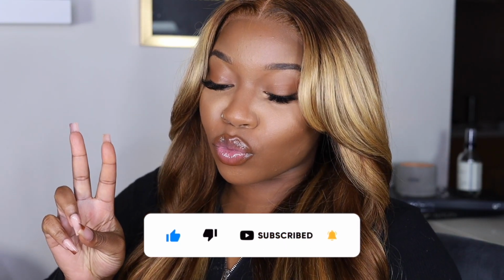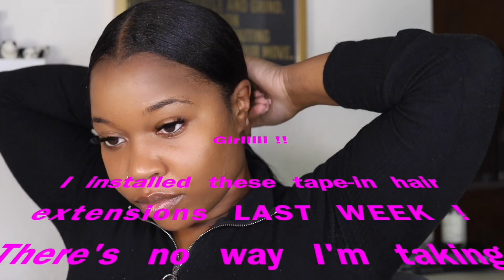START TO FINISH BLONDE HIGHLIGHTED WIG INSTALL + LAYERED CURLS TUTORIAL | Ft Geeta Hair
Watch me install this gorgeous honey blonde wig from Geeta hair 🤎💛🤎💛

& make sure you hit 🔔 button so you won't miss out on new uploads.

Im wearing 18' Bodywave Tape-ins from Finessa's Luxe Hair. Each tape-in set comes with 40 pre taped wefts. I got 2 sets and used about 60 Tapes.

|Product deets|
Nude wig caps
Ruby Kisses Cream Foundation
Melting Elastic Band
Sebastian Professional Hairspray
Fantasia Liquid Mousse Spritz Spray

|Hot Tools|
Revlon 1 inch Curling iron
Gold N Hot Professional Hot comb

|Socials|
Personal Instagram: @sincerelyfinessa
Hair Instagram: @finessaluxehair